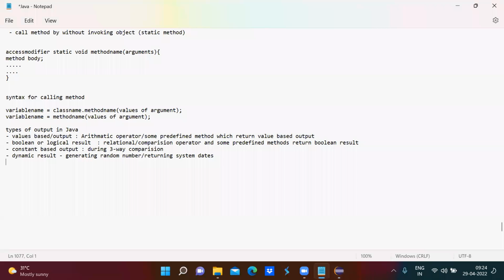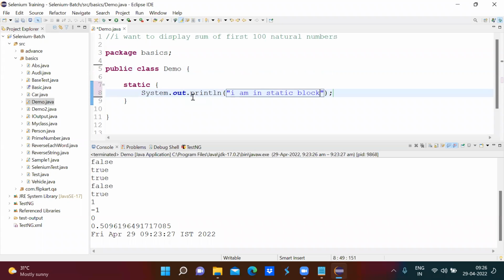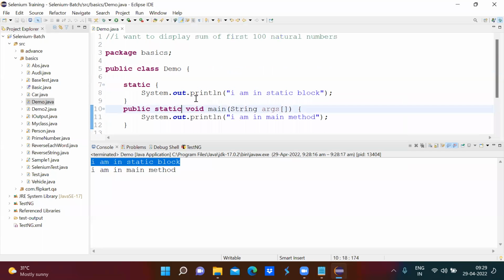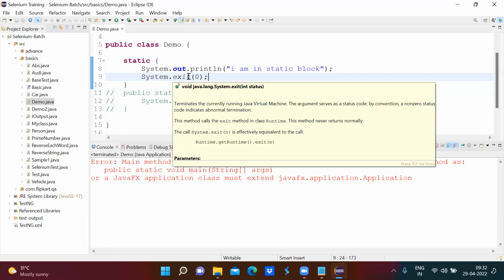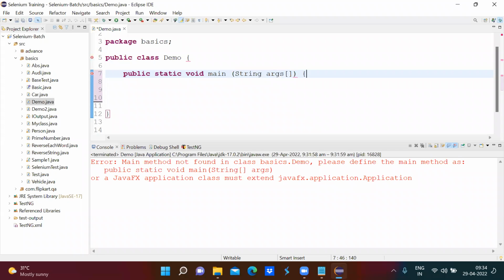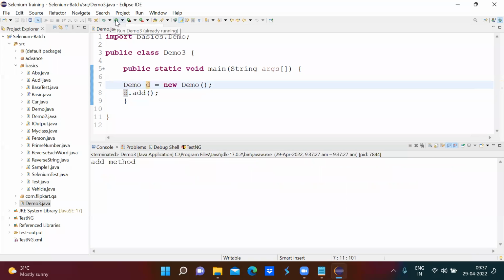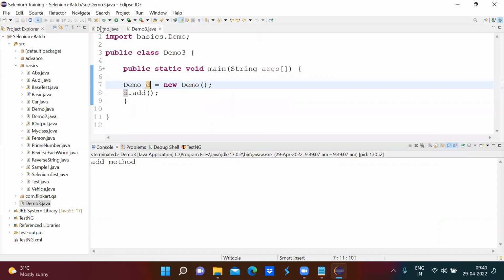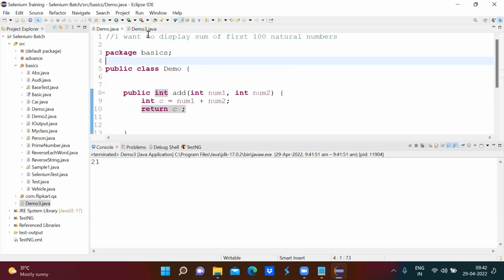#10. Program Execution flow and Method Usage in Java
In this video, I have explained on Java Program execution flow and Method usages (Internal and External use)
Java Program execution flow
1) Static block
2) Static method
3) instance creation
4) Non-Static Method

Method usages
1) Internal use (create and call methods within same class)
 2) External use (calling methods from another class)